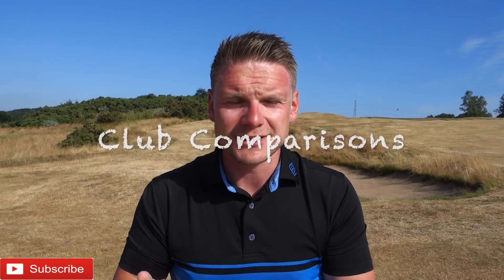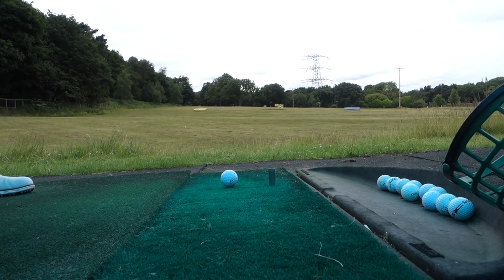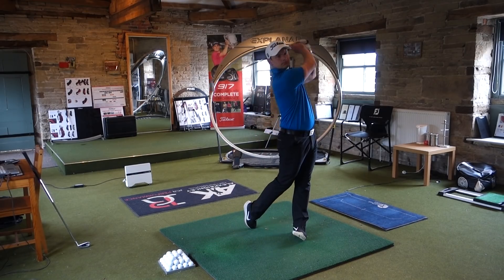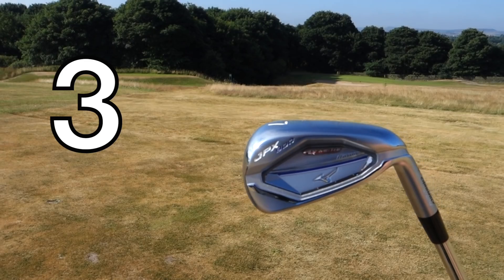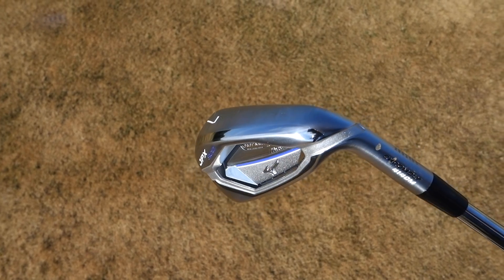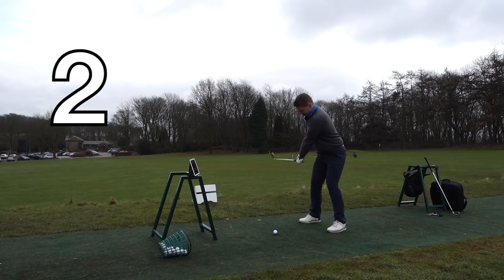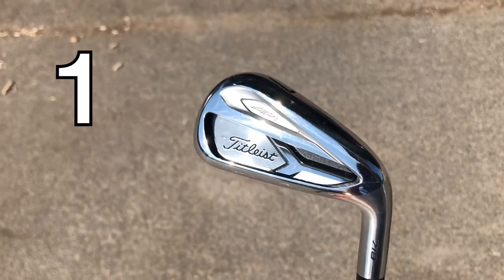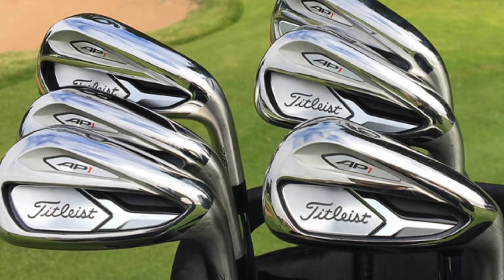Top 5 Forgiving Irons For Mid to High Handicapers of 2018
2018 has seen some fantastic golf clubs be released. Especially in the market of game improvement. Which irons are the best five for forgiveness and game improvement for mid handicappers and high handicappers. In this video I go through my top five that I have seen so far.